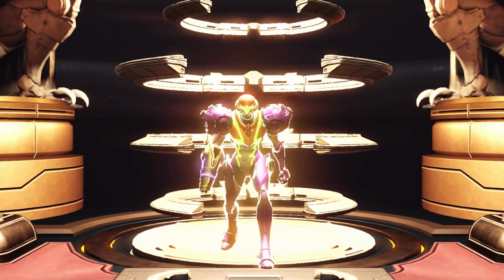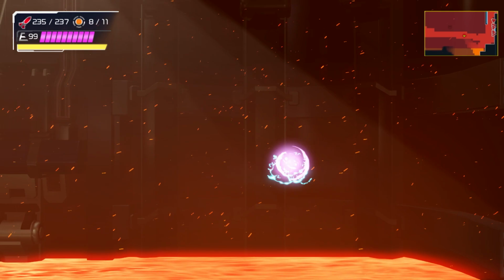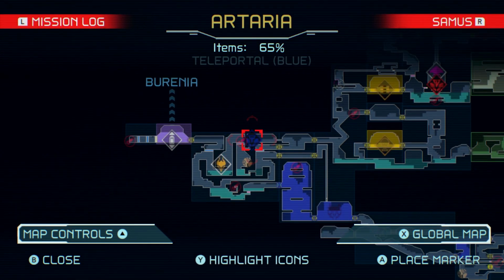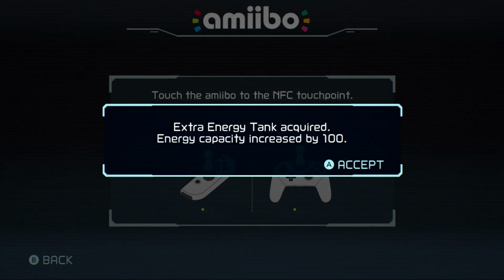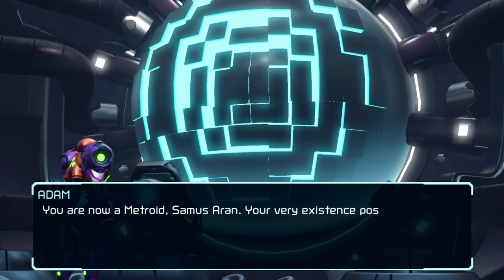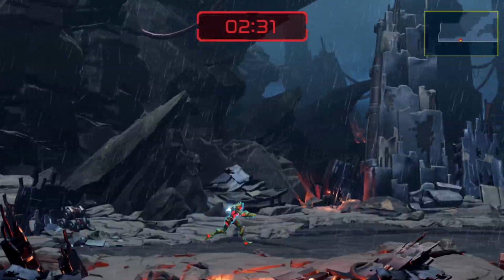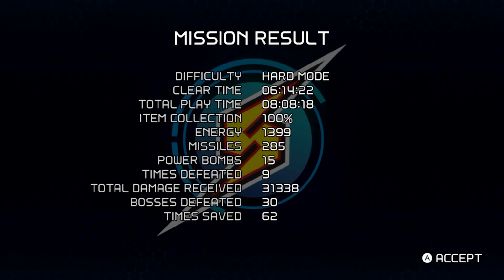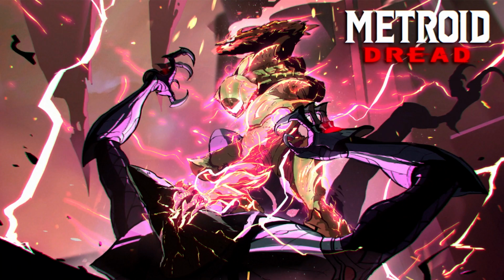Metroid Dread Part 10: "Here we are" (Final)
Took a bit (though also not as long as I thought), but here we are at the finale. The bonus video will go up at some point, no specific promises on that. Regardless, come Monday, we'll be starting a completely new game series. (Though perhaps a sister series to Metroid, as it has shared a developer and also had a particularly pivotal release in 1994).